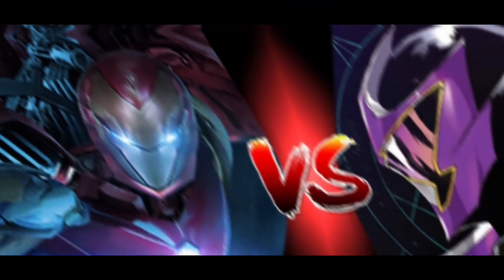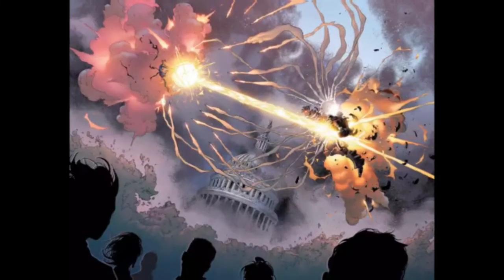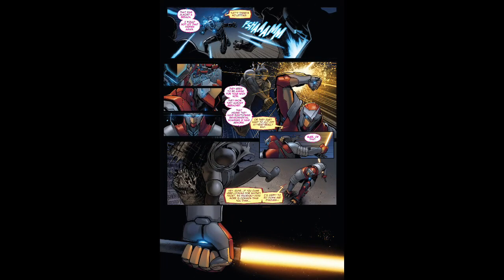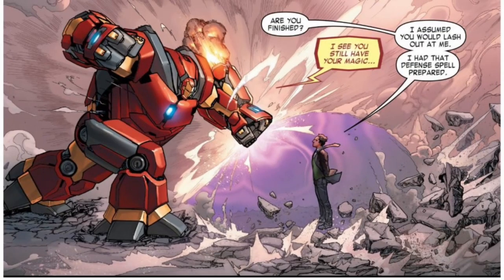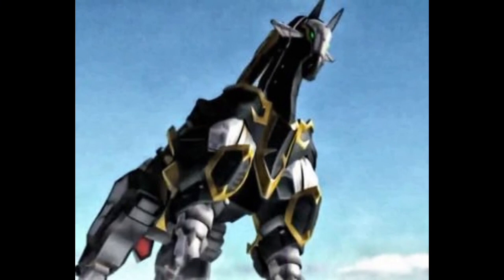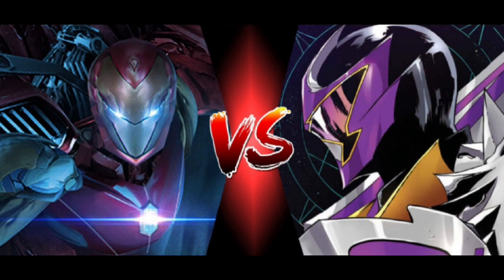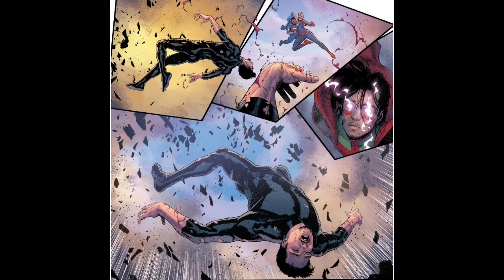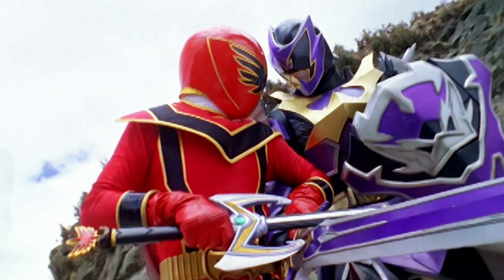IRON MAN VS KORAGG: BATTLE OF KNIGHTS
TODAY THE WOLF KNIGHT TAKES ON THE IRON KNIGHT